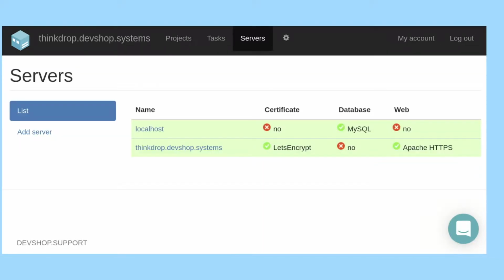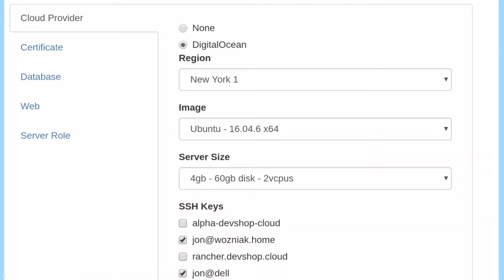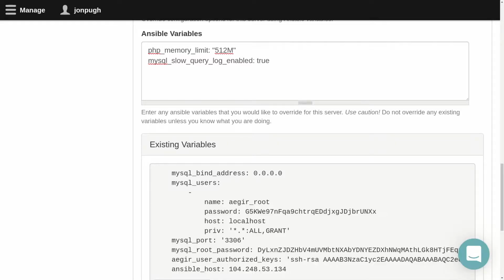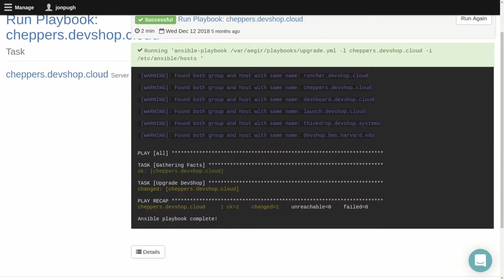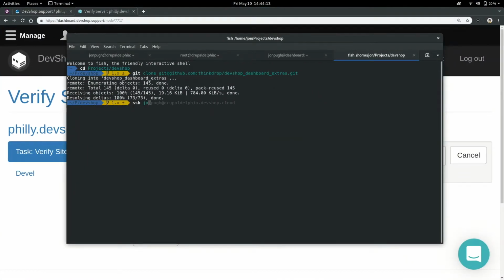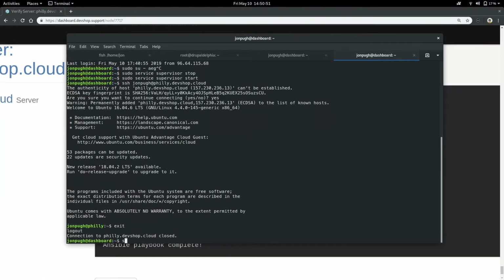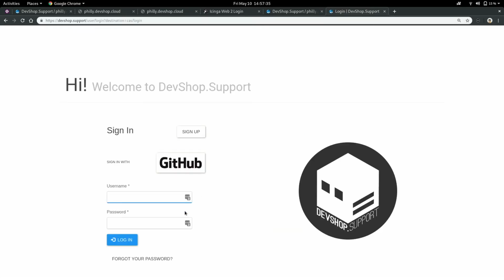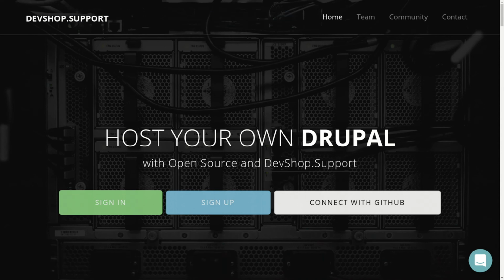Aegir, Ansible, & Cloud APIs: How we use Drupal to automate our entire Platform-as-a-Service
The Aegir Hosting System has been used for hosting thousands of Drupal sites for over 11 years, using Drupal as a web interface for managing your servers and sites.

In classic Aegir 3.x and earlier, you still need root shell access to install and configure a few things before Aegir can work.

in 2016 I set out to solve this by creating server configuration tools in Ansible and integrating with Cloud server providers like DigitalOcean, Packet, and SoftLayer.

The result was the Aegir Cloud and Aegir Ansible modules.

Now with a single form from node/add/server, you can:

Create a cloud server instance with your choice of data center, OS, memory, etc. and automatically authorizing the Aegir user's SSH key.
Select the services you want installed, like Apache or MySQL preconfigured to work with Aegir.
Add custom Ansible playbooks to each server.
Add custom Ansible variables as YML into a simple text field.
Automatically discover the server's IP address and set DNS records for the server's hostname.
Wait for SSH access via root.
Run the chosen Ansible playbooks with the generated and manually entered Ansible variables.
Get a Red or Green or Orange result if any of those steps failed.
Come to this session to see how we are using this combination of totally free and open source tools to power our platform-as-a-service, devshop.cloud, where we create and destroy DevShop servers on the fly.

Speaker(s):
jonpugh